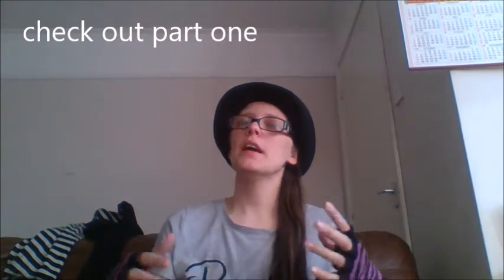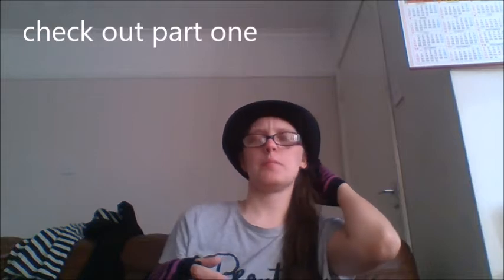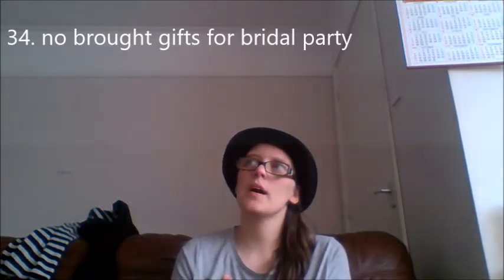BUDGET WEDDING COST CUTTING IDEAS (PART TWO)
CHECK OUT BUDGET WEDDING COST CUTTING IDEAS PART ONE